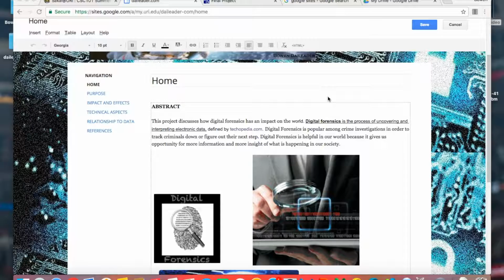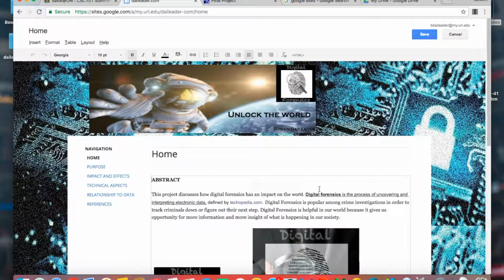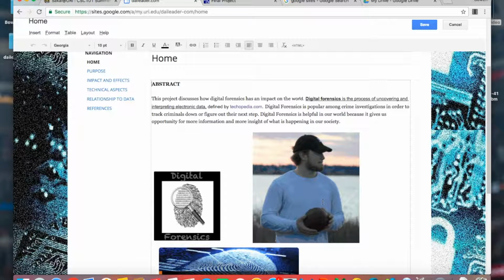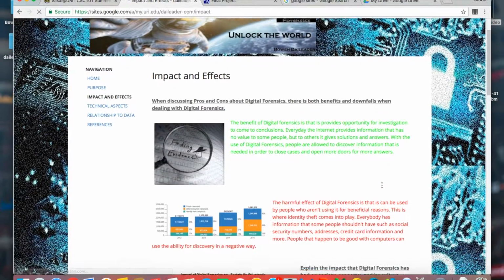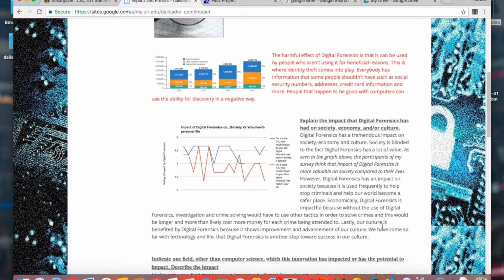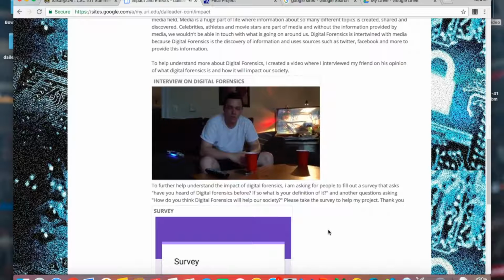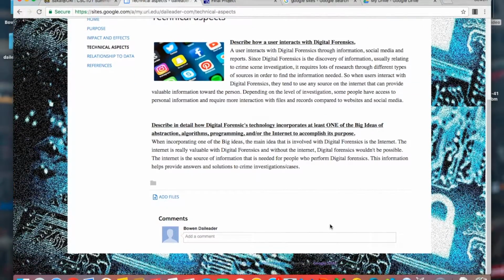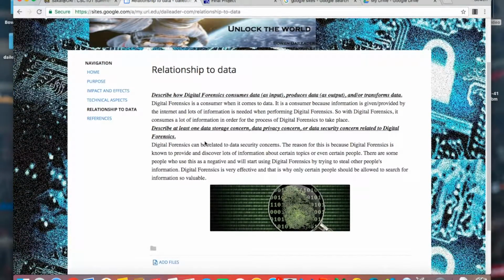Final Project Video